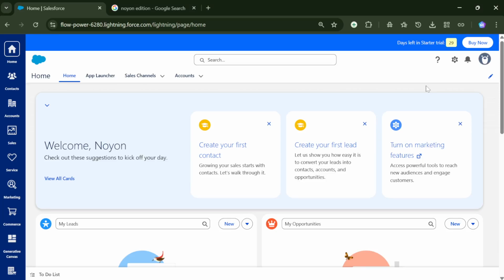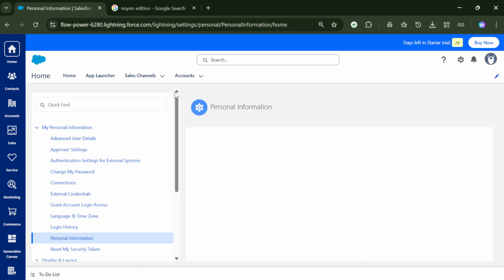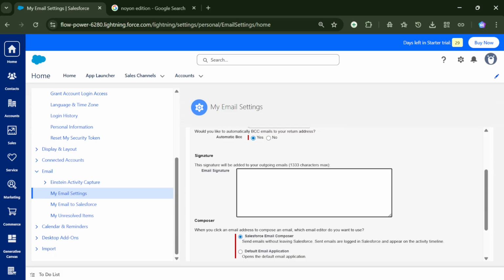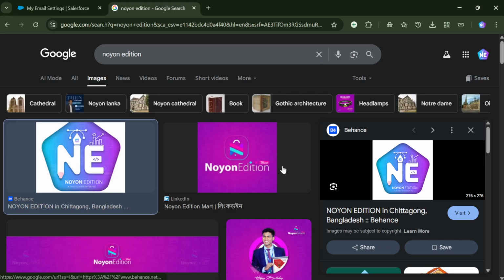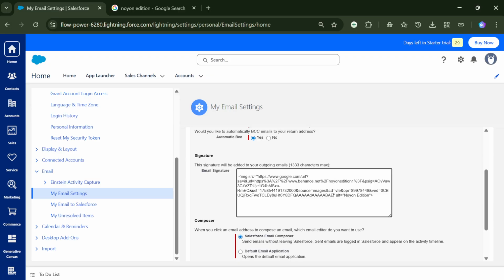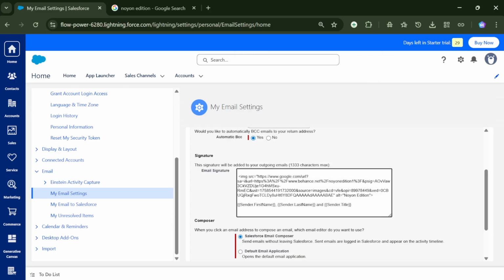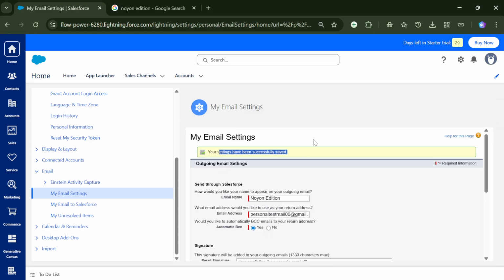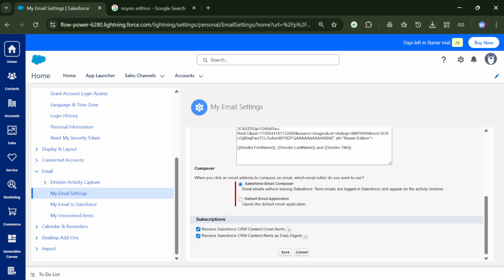How To Set up Email Signature With Logo Dynamically in Salesforce - 2025 (Quick & Easy)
How To Set up Email Signature With Logo Dynamically in Salesforce
In this video, we show you how to set up an email signature with a logo dynamically in Salesforce. Learn step-by-step how to create professional email signatures that automatically include your company logo, ensuring consistent branding across all outgoing emails.

We’ll cover important Salesforce email features, dynamic fields, and customization tips that make your email communication look more professional and personalized. Whether you’re a Salesforce admin or a user, this guide will help you implement email templates, add dynamic logos, and manage signatures efficiently.